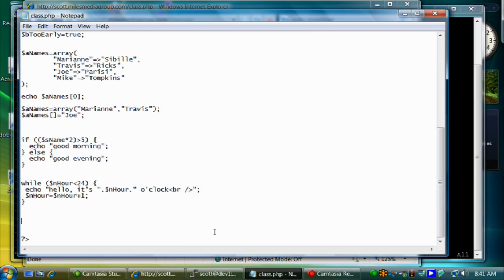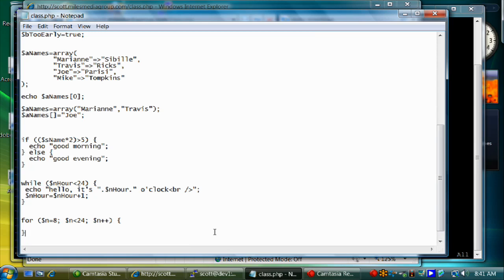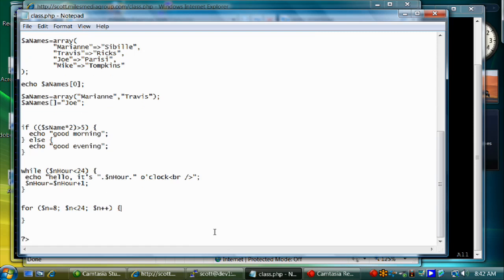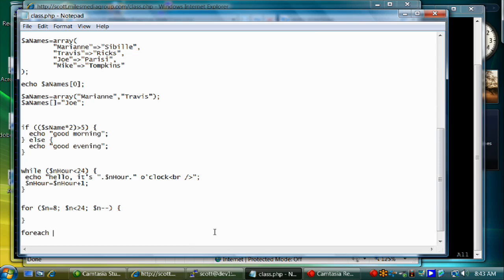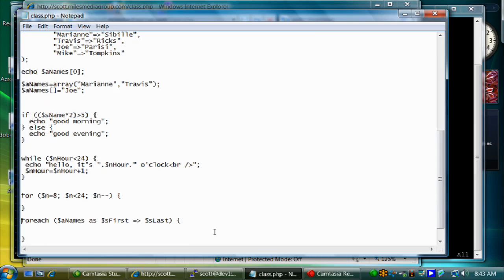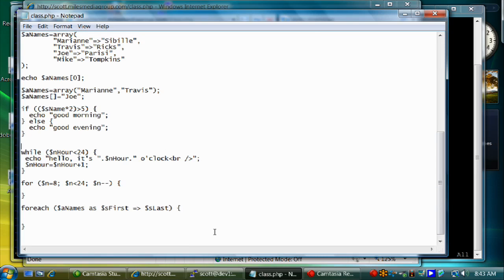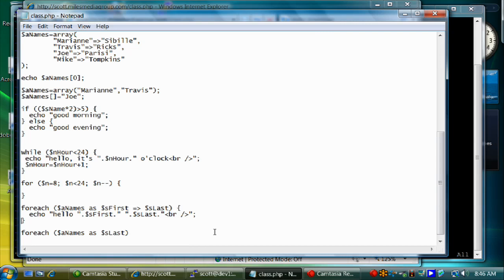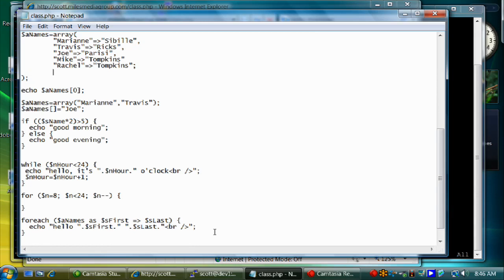PHP IntroP1 5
In this video Scott discusses using the for loop and the for each command for working with arrays